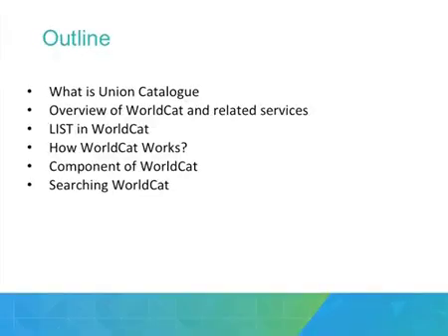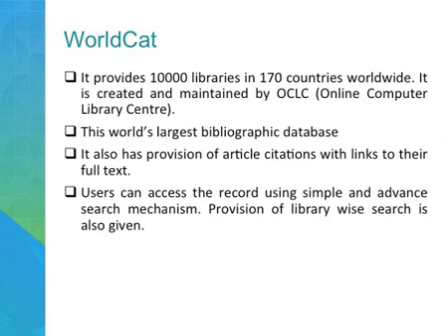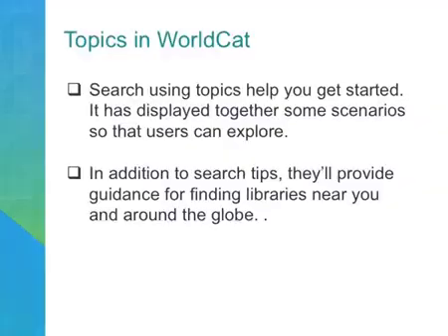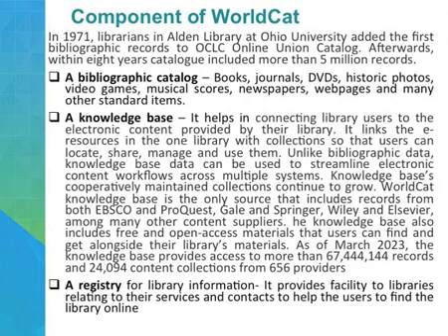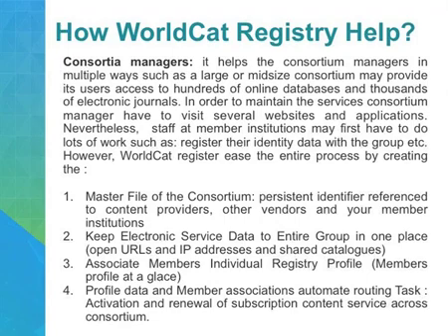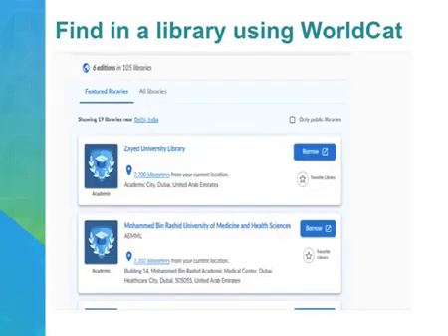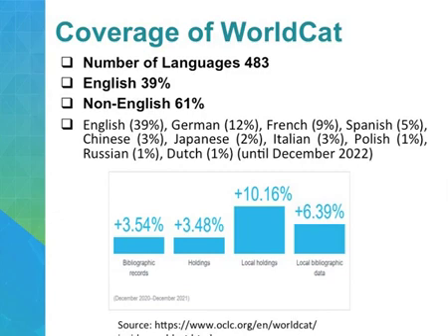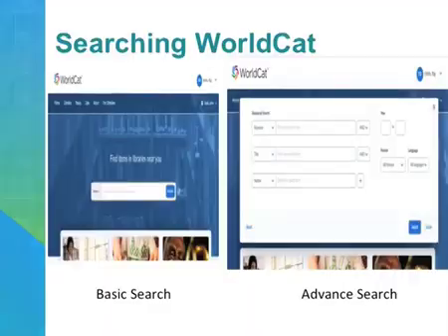Overview of WorldCat by Dr Raj Kumar Bhardwaj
Library and Information Science